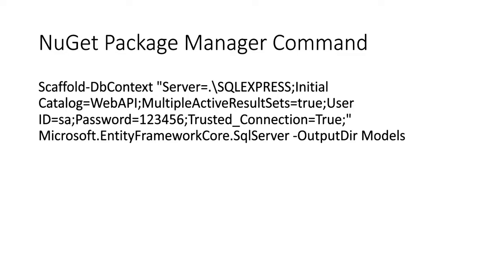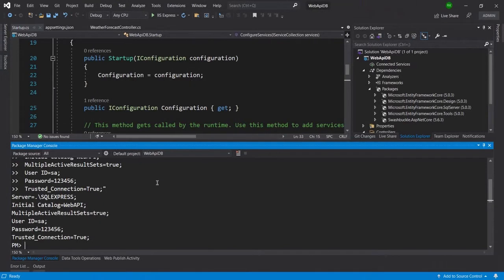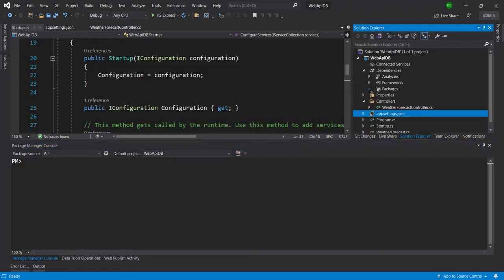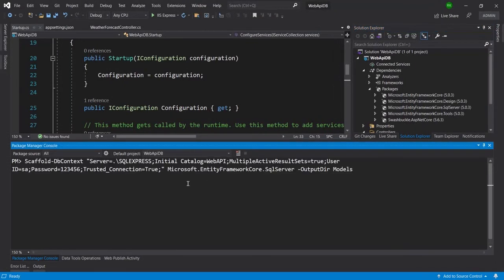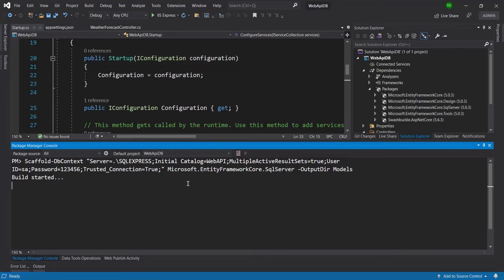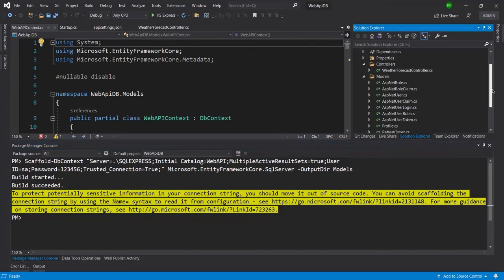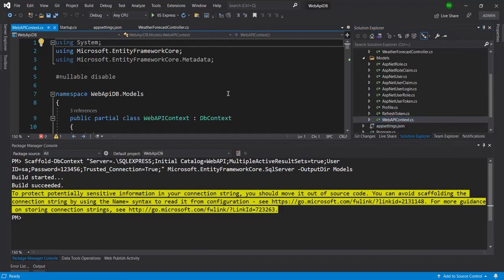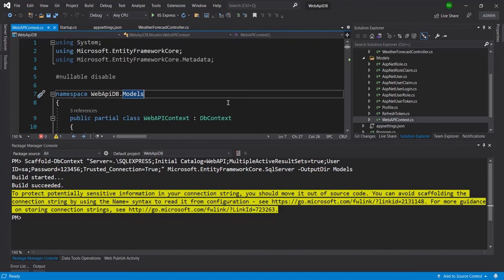Create or Generate Model from Existing Database in Entity Framework Core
In this video, I have explained that how to create the model from the database using the entity framework core. It is really super easy to generate models from an existing database. In this video, I have explained how to create the model from SQL table using C# in Entity Framework Core.